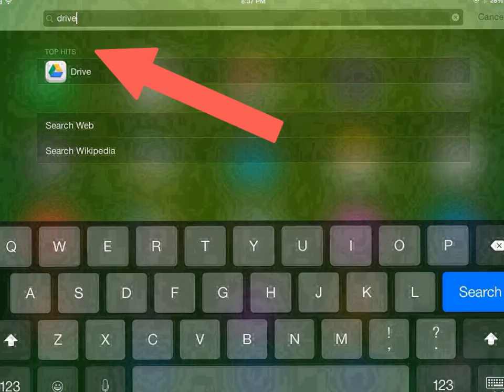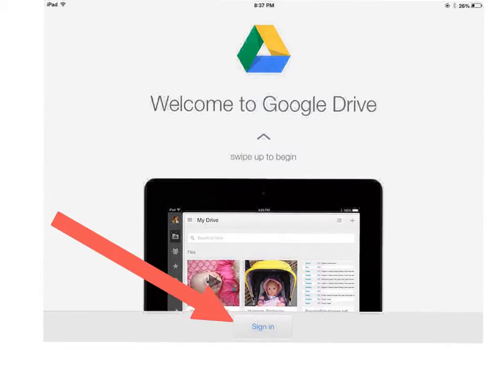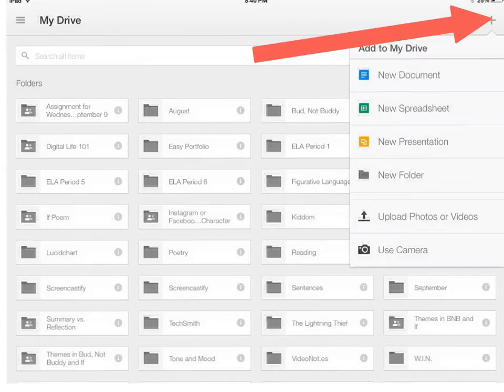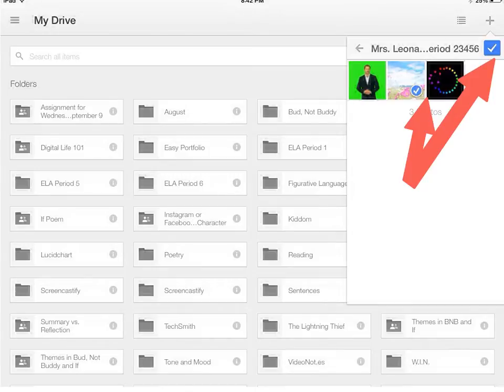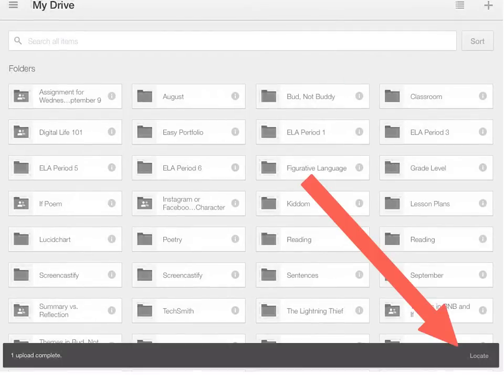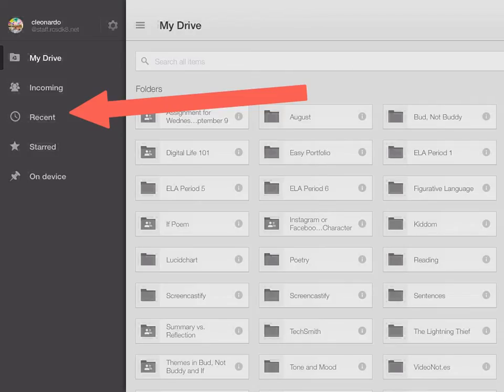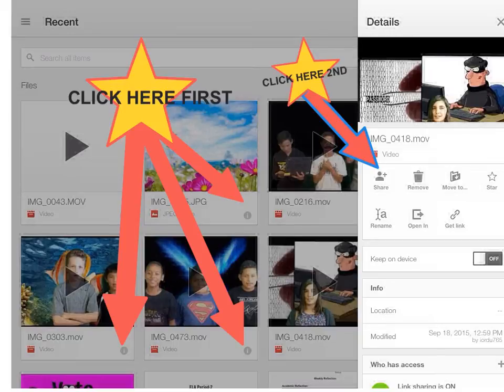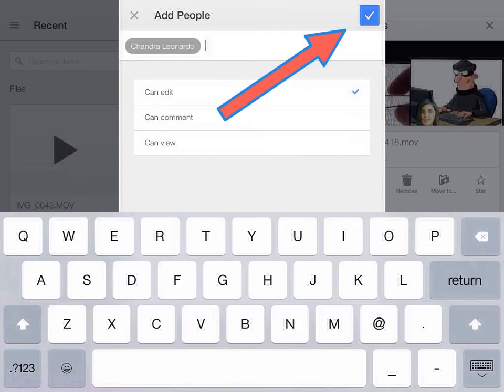How to Upload Videos From iPad to Google Drive